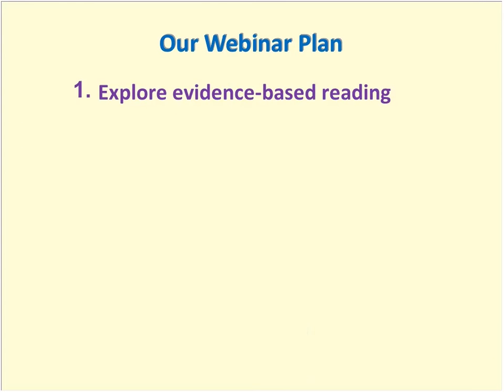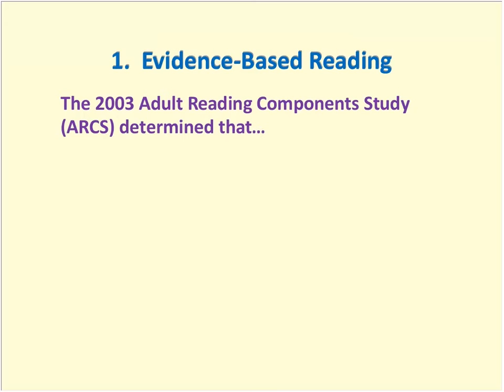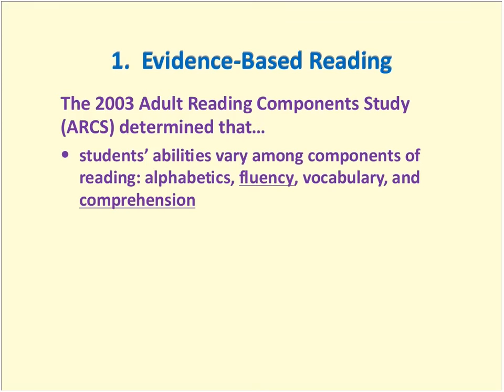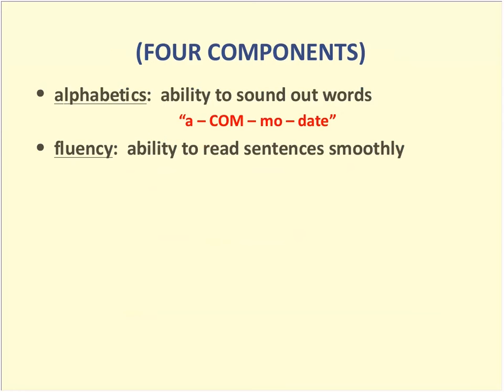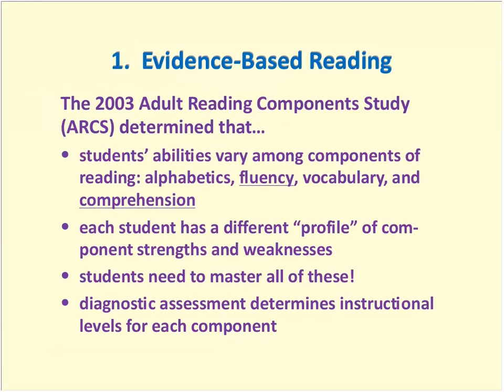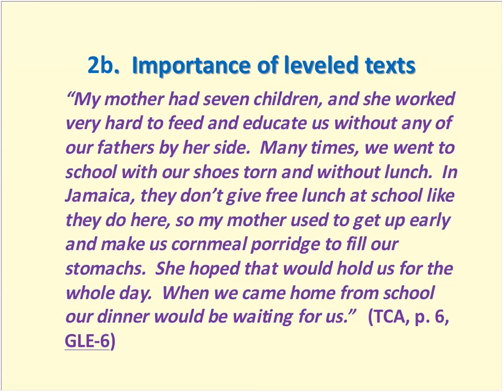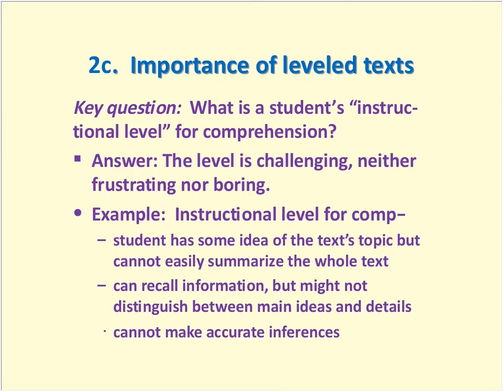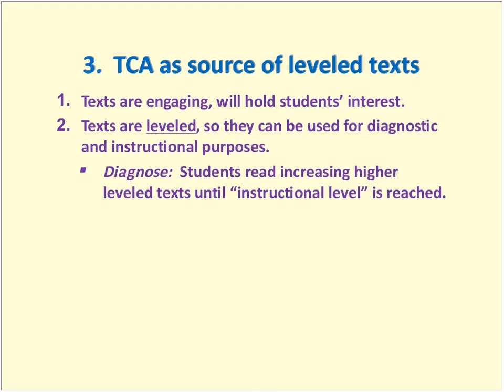The Change Agent Teaching Tutorial #6 -- Evidence-Based Reading Instruction